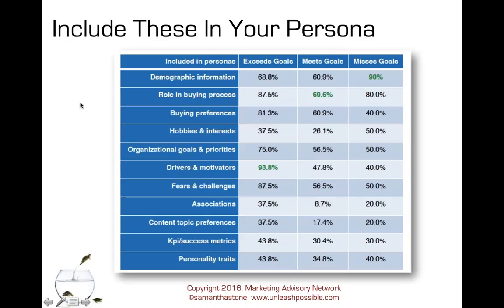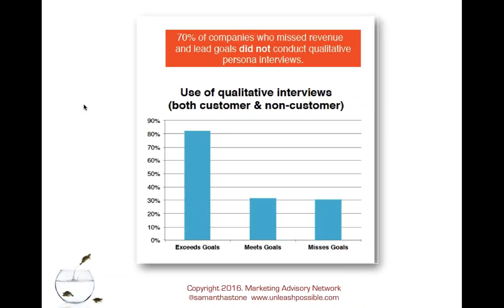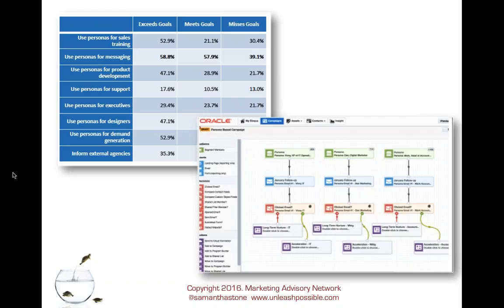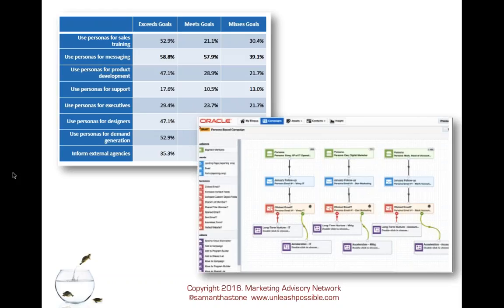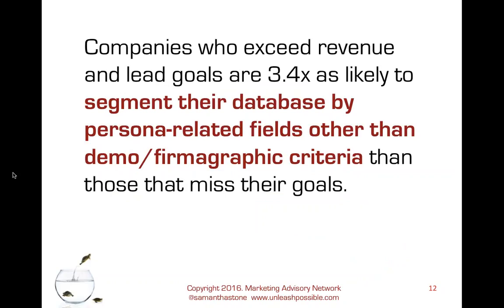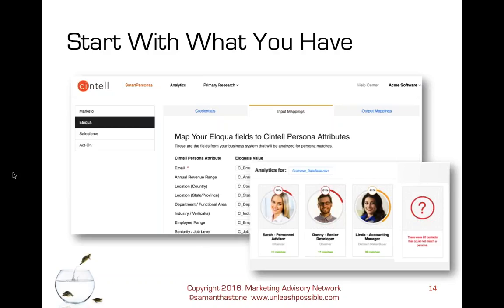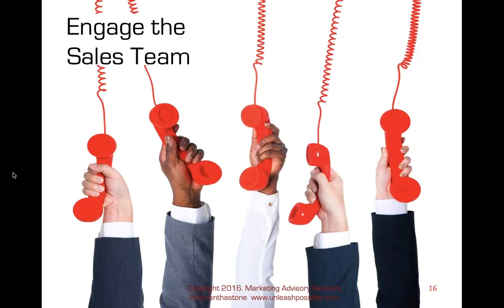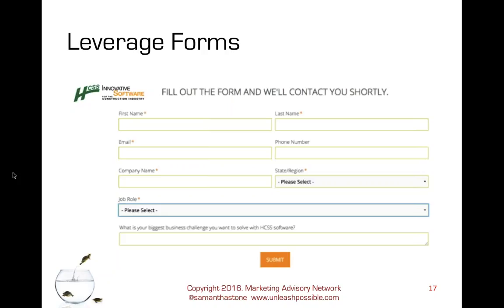Database Segmentation Using Personas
This presentation first presented at CRM Evolution 2016 steps you through the difference between a profile and a persona. It will also show you how to map personas in your database for more effective segmentation that drives higher campaign conversion rates.